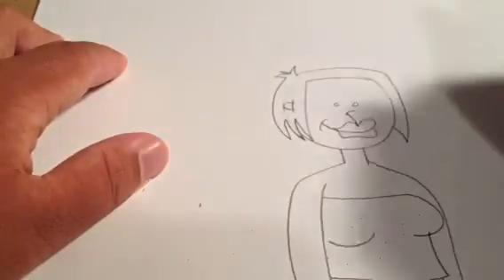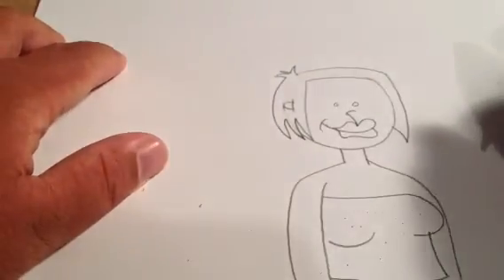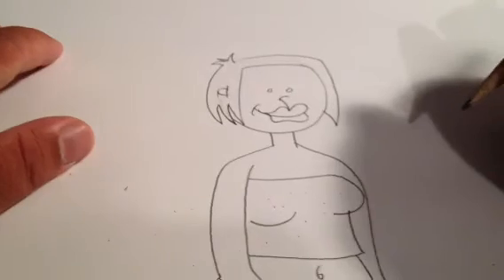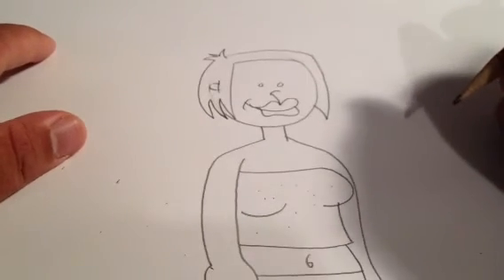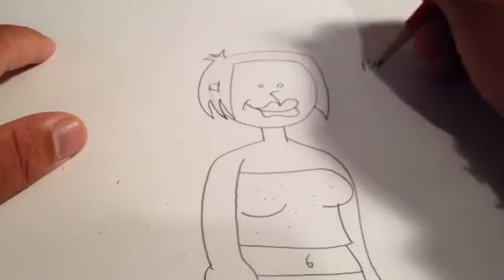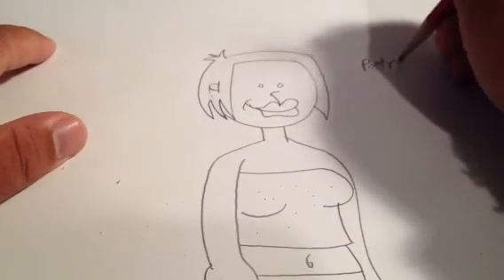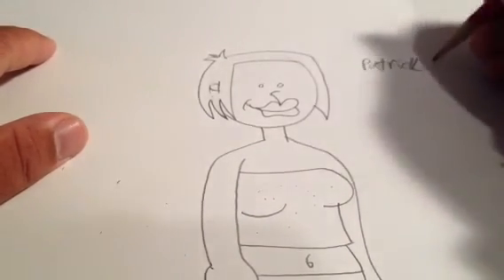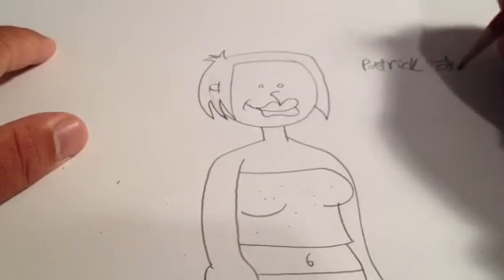how to draw stacey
this is how you draw stacey from its a jungle out there comic strip series enjoy